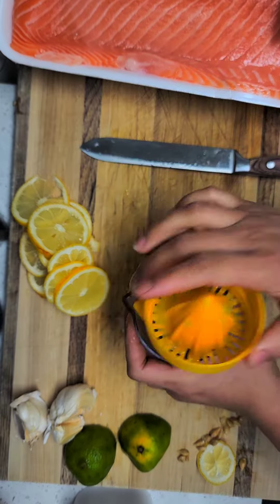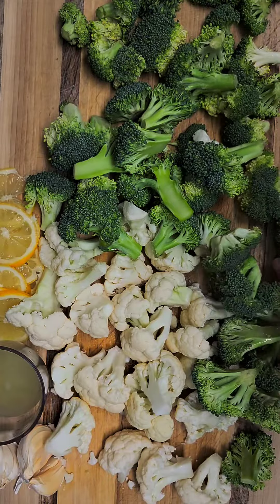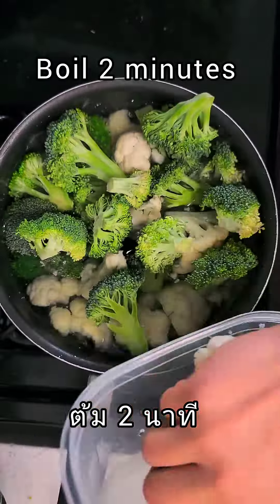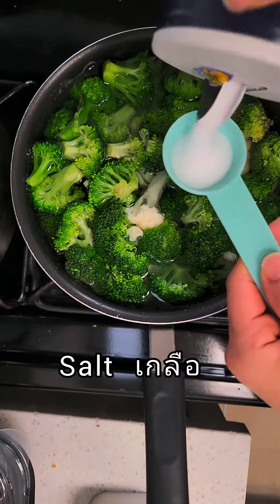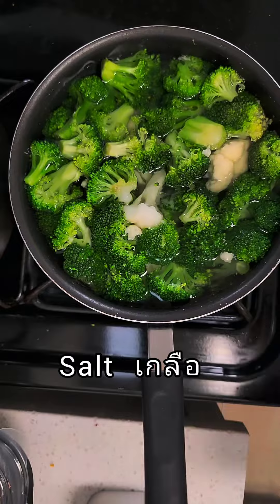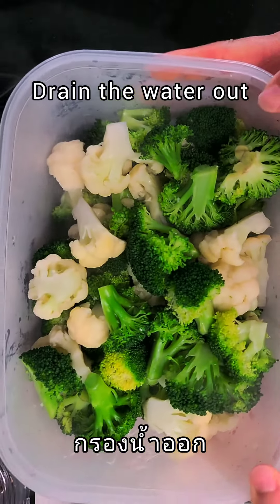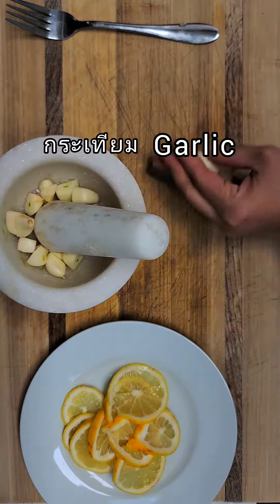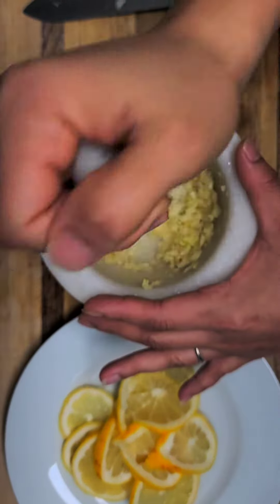Baked Salmon Recipe, Salmon Honey Garlic, Baked Salmon ปลาเซลม่อนอบ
Salmon Recipe

Ingredients:

1 Whole Piece Salmon
1 Whole Stick Unsalted Butter
1 Lemon
1 Lime
4 Tbsp Honey
2 Tbsp Garlic
1 lbs Broccoli
1 lbs Cauliflower
3 Tsp Salt (1fir boiling vegetables)
2 Tsp Black Pepper (1 for vegetables)
1 Tbsp Garlic powder (1 for vegetables)

สูตรปลาแซลมอน

 วัตถุดิบ:

 แซลมอนทั้งชิ้น 1 ชิ้น
 เนยจืด 1 แท่ง
มะนาว 1 ลูก
เลม่อน 1 ลูก ใช้มะนาวแทน
 น้ำผึ้ง 4 ช้อนโต๊ะ
 กระเทียม 2 ช้อนโต๊ะ
 บรอกโคลี 1 ปอนด์
 กะหล่ำดอก 1 ปอนด์
 เกลือ 3 ช้อนชา (สำหรับผักต้ม 1 ช้อนชา)
 พริกไทยดำ 2 ช้อนชา (1ชช. สำหรับผัก)
 ผงกระเทียม 1 ช้อนโต๊ะ (1ชต. สำหรับผัก)